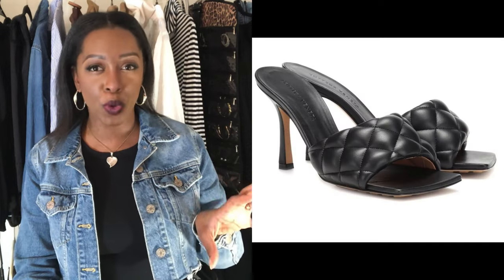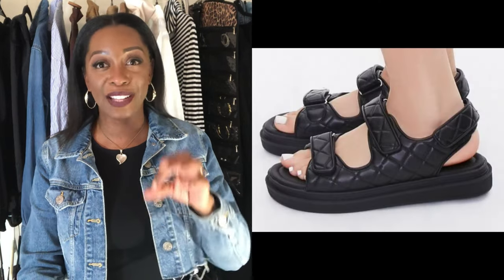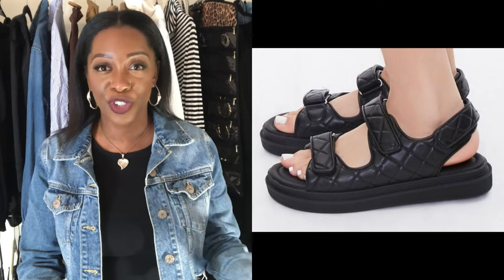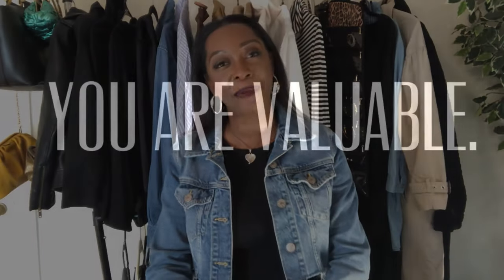Spring Wardrobe Essentials | Chic Style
Confidence • Style • Success

BEIGE TRENCH COAT
Inexpensive. FARVALUE Women's Double-Breasted Trench Coat.
Mid-Range.  London Fog Double-Breasted Trench Coat.
Luxury. Saint Laurent Classic Belted Trench Coat.

DENIM TRENCH COAT
Inexpensive. Blue Age Denim Coat.
Mid-Range.  Yesno Denim Trench Coat.
Luxury. J Brand Billie Denim Trench Coat.

LEATHER TRENCH COAT
Mid-Range.  NY & Co. Long Faux-Leather Trench Coat.
Luxury. Saint Laurent Double-Breasted Leather Trench Coat.

DENIM CROPPED JACKET
Inexpensive. Levi Denim Jacket.
Mid-Range.  Jessica Simpson Denim Jacket.
Luxury. Givenchy Cropped Distressed Denim Jacket.

OVERSIZED DENIM JACKET
Inexpensive.  JudyBridal Oversized Denim Jacket.
Mid-Range. Tribal Denim Jacket.
Luxury. Well11Done Logo-Patch Oversized Denim Jacket.

DENIM VEST
Inexpensive.  Chainscroll Denim Vest.
Mid-Range. Free People Denim Vest.
Luxury. MM6 Maison Margiela Button-Up Denim Gilet.

SLEEVELESS CROP TOP
Inexpensive.  Aoysky Ribbed Knit Cropped Tank.
Mid-Range. BCBGMAXAZRIA Clarissa Crop Top.
Luxury. Philosophy Di Lorenzo Serafani Knitted Crop Top.

PLEATED SUIT PANTS
Inexpensive.  Grace Karin Women's Casual Business Pants.
Mid-Range. NYDJ Women's Everyday Pleated Ankle Trouser Pants.
Luxury. Jil Sander High-Waisted Pleated Trousers.

Inexpensive.  Amazon Brand - Goodthreads Women's Mid-Rise Crop Straight Jeans.
Mid-Range. Levi's Women's Ribcage Straight Ankle Jeans.
Luxury. Levi's Mid-rise Straight Leg Jeans.

TIERED DRESS
Inexpensive.  Zattcas Womens Short Sleeve Summer Smocked Midi Dress Casual Tiered Dresses.
Mid-Range. ASTR the label Women's Romance Me V-Neck Long Sleeve Tiered Ruffle Maxi Dress.
Luxury. Sir. Open-Back Tiered Dress.

TIERED SKIRT
Inexpensive.  Phagun Women's Long Skirt Bohemian Gypsy Tiered Cotton Maxi Skirt.
Mid-Range. Alex Evenings Women's Tea Length Dress Skirt.
Luxury. Marc Jacobs Prairie Tiered Skirt.

RUCHED BAG
Inexpensive.  Women's Chain Link Cloud Clutch Bag.
Mid-Range. PopBae Women's Ruched Satchel Bag Minimalist Pouch Handbag.
Luxury. Isabel Marant Ruched Clutch Bag.

DAD SANDALS
Inexpensive.  Forever21 Buckled Quilted Platform Sandals.
Mid-Range. Birkenstock Unisex Arizona Leather Sandal.
Luxury. ATP Atelier Barisci Flatform Leather Sandals.

MULES
Inexpensive.  Qupid Kaylee Mules.
Luxury. Nicholas Kirkwood JOAQUIM 85mm Twisted Mules.